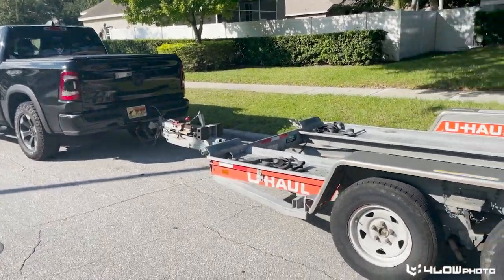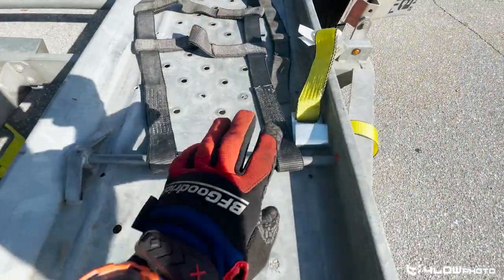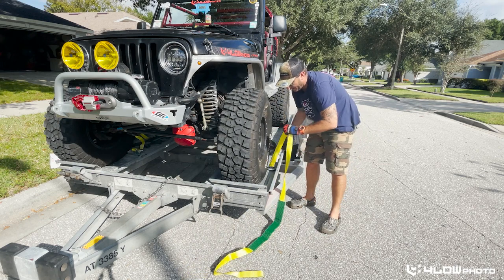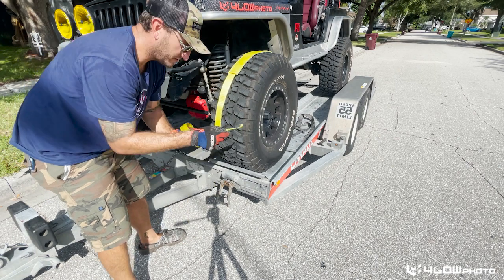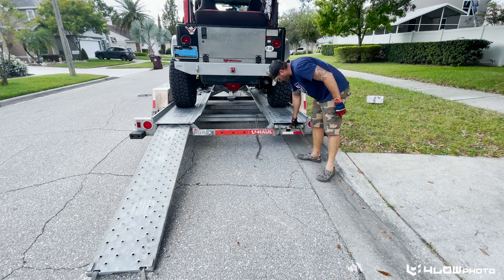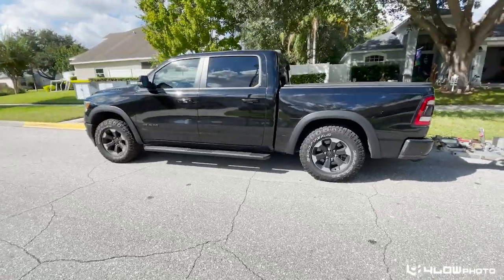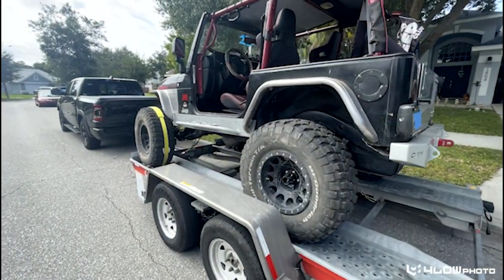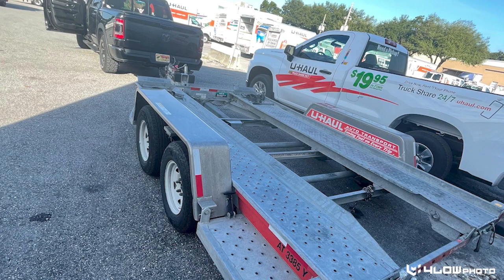How to tow a Jeep Wrangler with large tires on a U-Haul Auto Transport Trailer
Here is our experience loading, securing and towing a Wrangler on the U-Haul Auto Transport Trailer. I am no expert, this is just some helpful tips and showing you the experience.

Tow vehicle: Ram 1500 3.6L 4x4
Jeep: 1997 TJ 3" lift
Tire size 35x12.5x17
U-Haul Over size tire strap PN : PRO510500